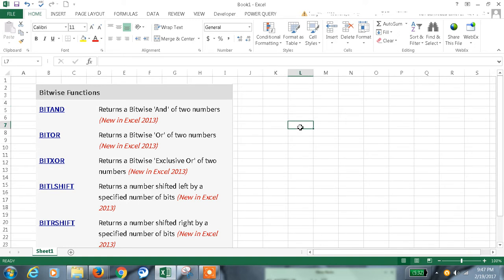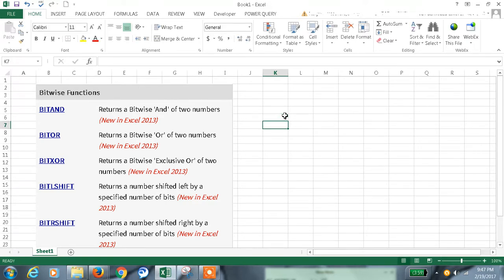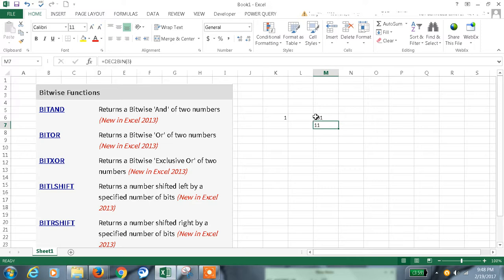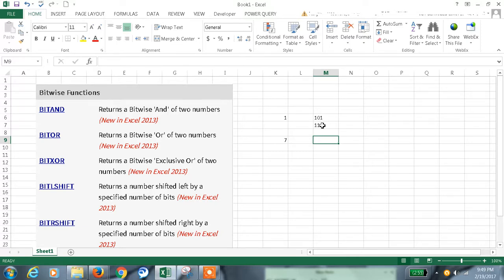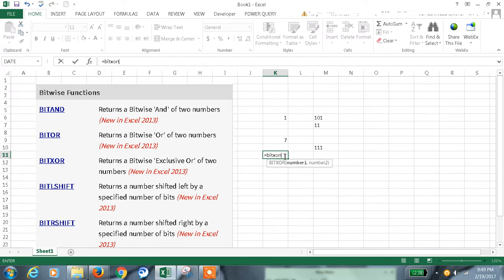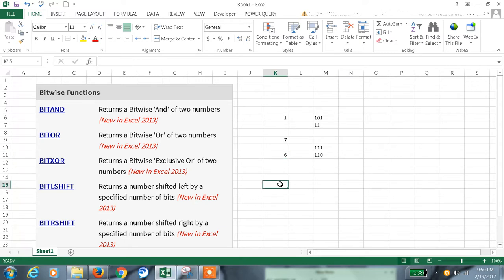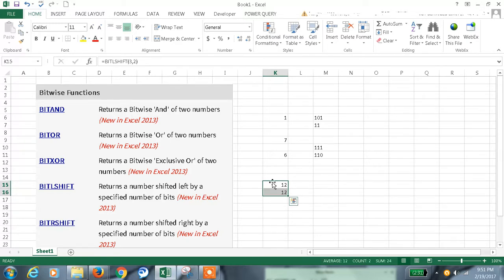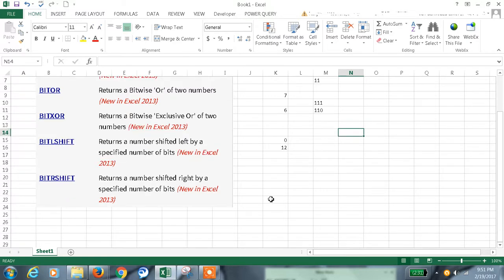Excel 2013 Tutorial#106 Bitwise Function in Excel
Excel 2013 Tutorial#     Bitwise Function  Function in Excel basic excel calculations,
learn ms excel 2007 in telugu,
ms excel 2007 tutorial in telugu,
ms excel 2016 in telugu,
learn ms excel 2016 in telugu,
ms excel in telugu,
excel 2016,
Bitwise Function  excel formula,
Bitwise Function  excel,
excel Bitwise Function ,
Bitwise Function  function in excel,
Bitwise Function  function excel,
Bitwise Function  formula excel,